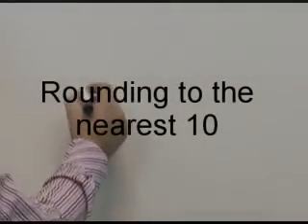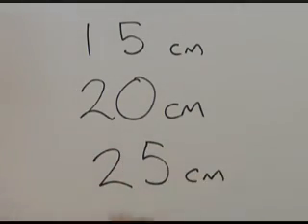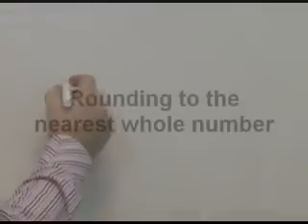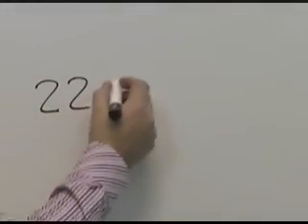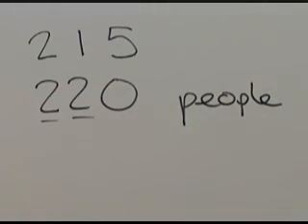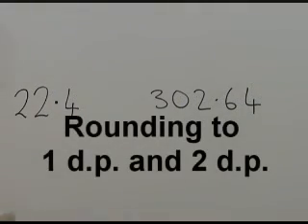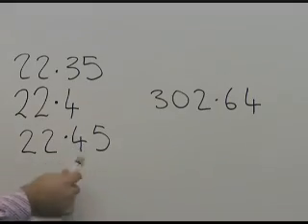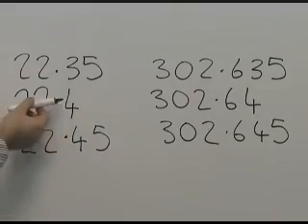Finding the Upper Bound & Lower Bound